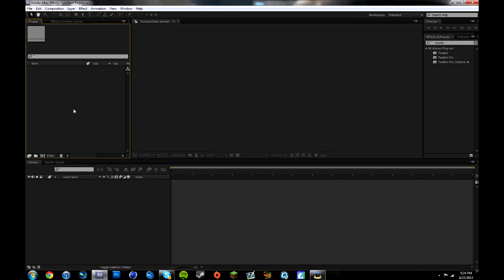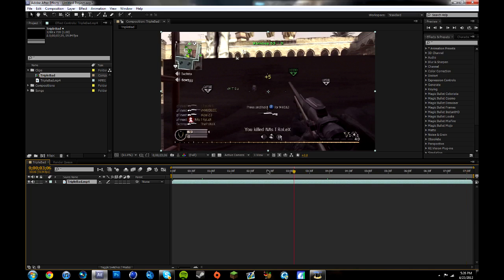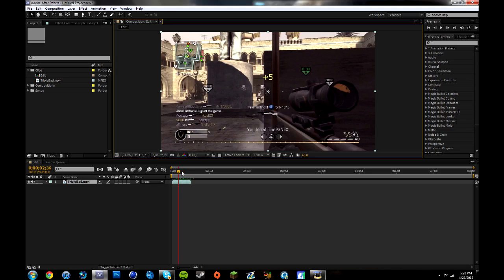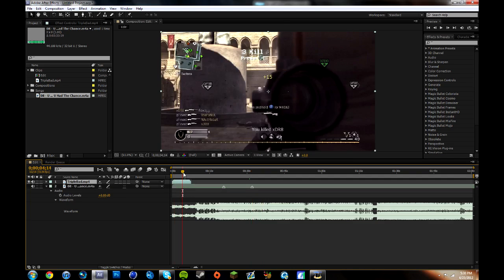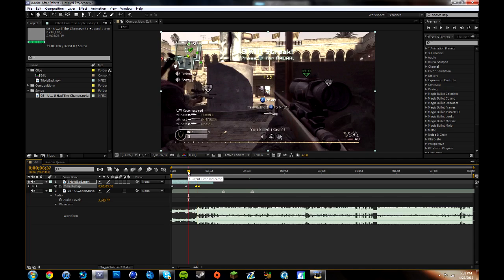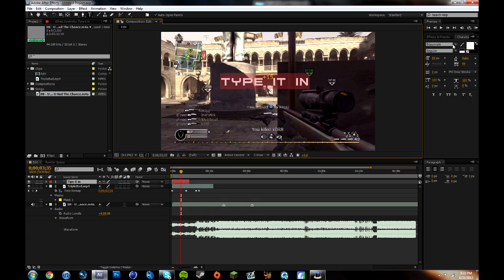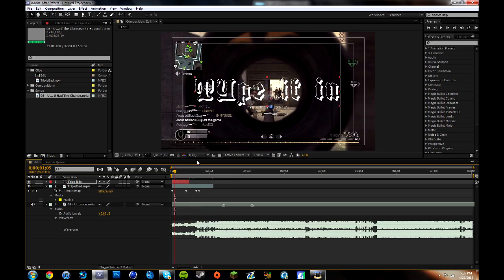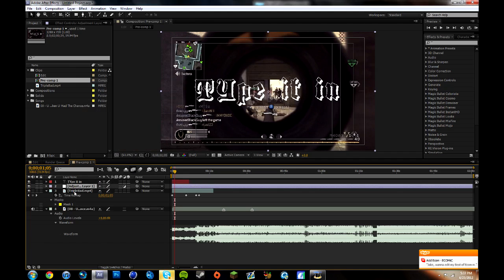After Effects Basics Tutorial by Jake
My first tutorial for you guys! Also, leave some tips for how I can improve!